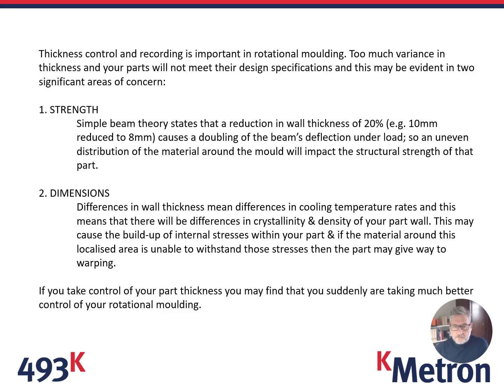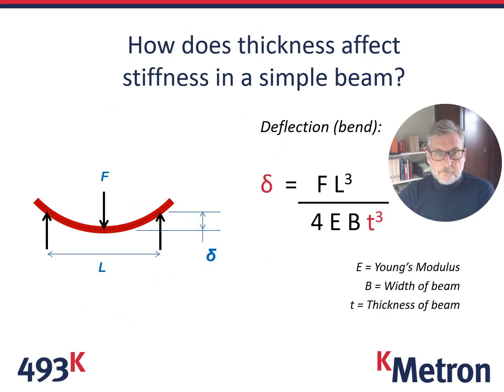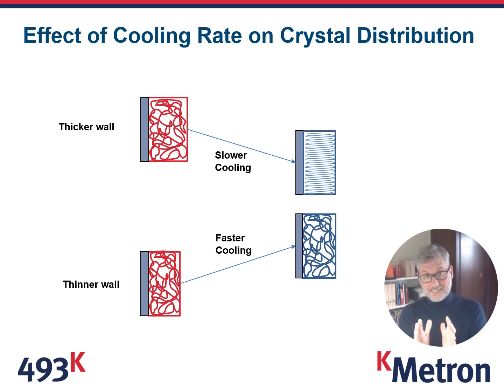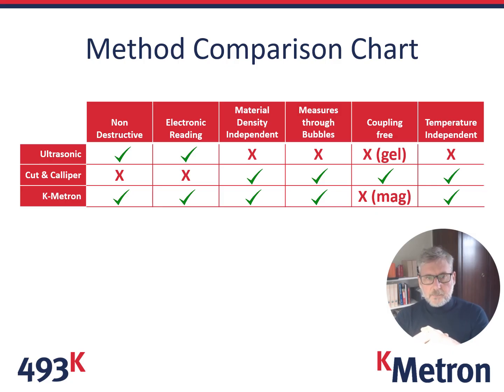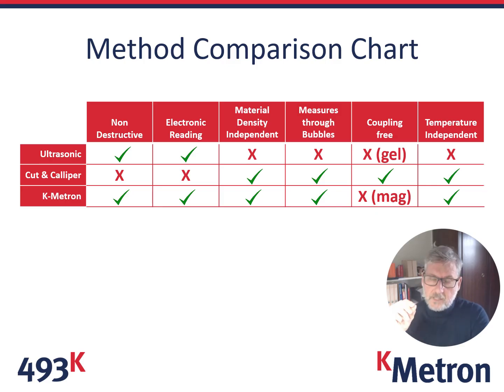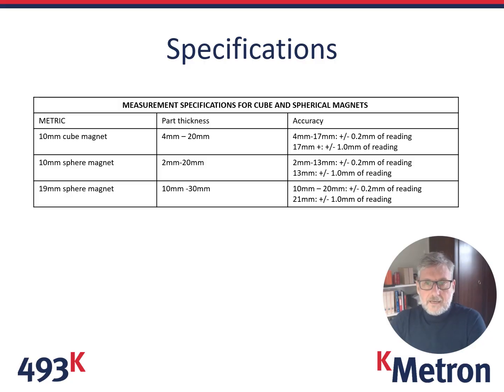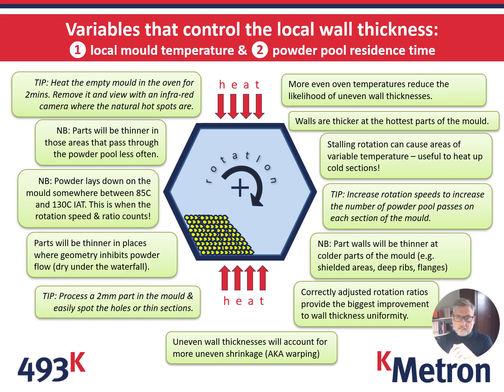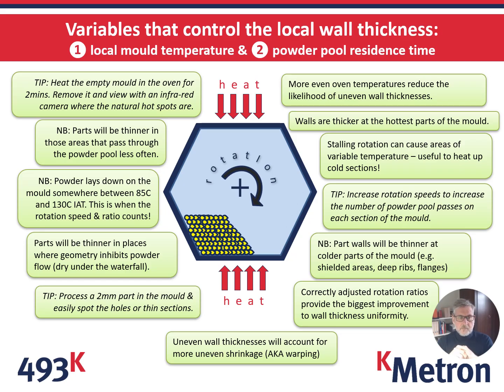Taking Control of Part Thickness in Rotational Moulding - K-Metron Thickness Meter